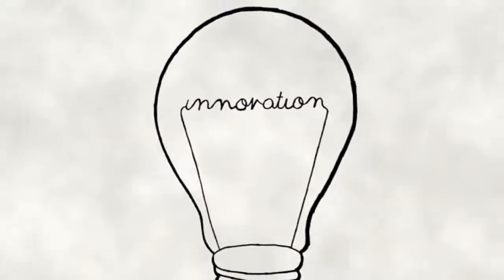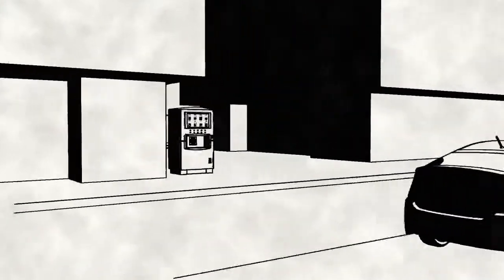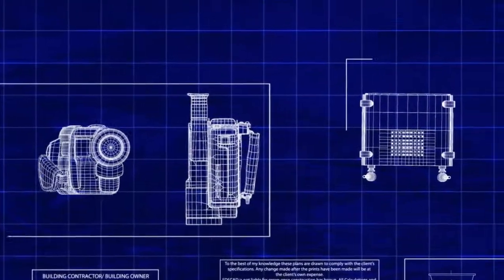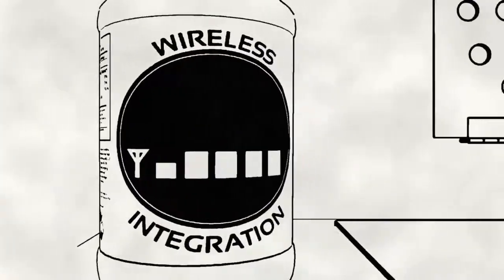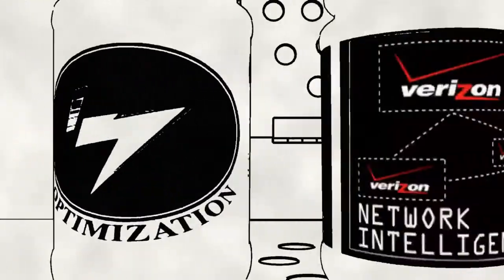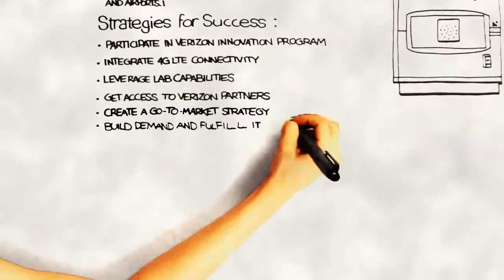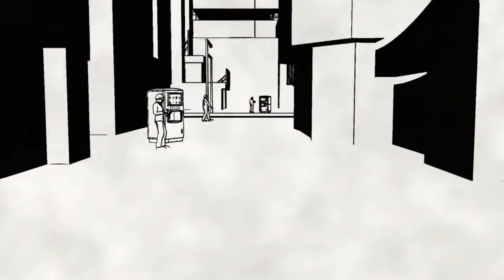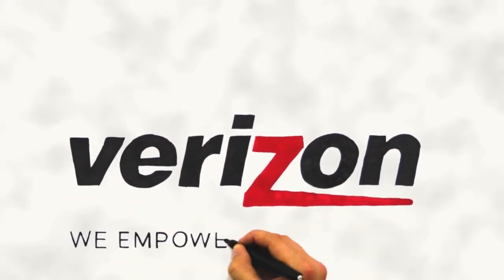VERIZON Innovation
Dialogue: Weber Schandwick
Direction and Animation: ideaMachinestudio

Teaming up with ideaMachinestudio, seeking to inspire and cultivate innovators Verizon wanted to introduce the Verizon Innovation center. It’s a good thing they did, because this project also won a 2013 Telly Award.

“Hope all is well. Our team learned that the Verizon Whiteboard Animation won a Telly recently – unreal! We are all so happy on this end, thanks again for such amazing work in bringing their innovation center to life.”

Script Copy

Wireless innovation starts with a great idea. Like a robot that lets doctors monitor patients from across the country. A connected car that provides an unprecedented experience in your vehicle and on the road. Or an intelligent vending machine that can actually communicate.

But how do you transform your great ideas, into reality?

The Verizon Innovation Program helps you turn your wireless innovation into a winning business. We support our program participants every step of the way. From start-ups to industry leaders, healthcare to entertainment and beyond.

We start by helping innovators tap the power of wireless technologies. And our state-of-the-art labs in Boston and San Francisco are specialized experts to work side-by-side to integrate 4G LTE connectivity in your device or application.

Our labs bring you the latest development networks and controls – advanced tools and RF shielding. All in an exceptional workspace. But wireless connectivity is just the beginning. Our experts provide market-wise advice to help fine-tune your product and your business plan. You benefit from our extensive technology and business resources and we connect you to our many partners – who are ready to add their technology, knowledge and value. We’re already helping a wide range of program participants bring exciting new wireless devices and applications to the marketplace.

How about yours? If you’re ready to innovate, Verizon is ready to help you.

The Verizon Innovations Program. We empower innovators.